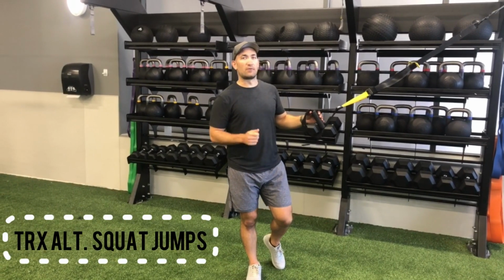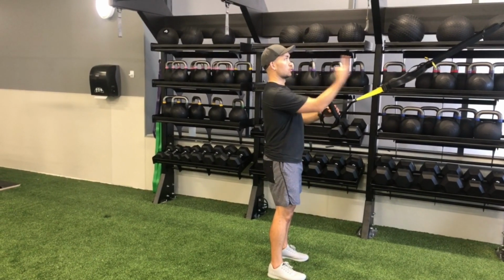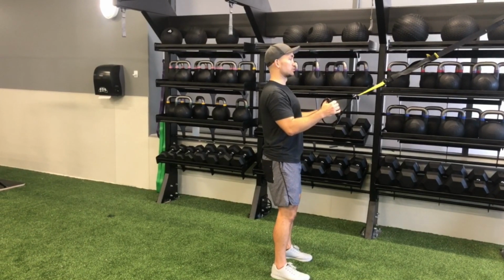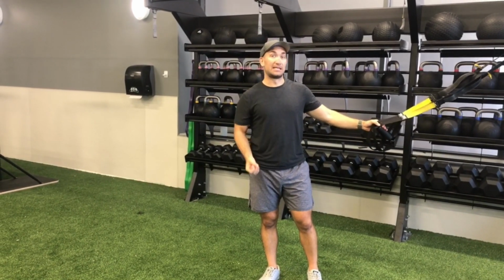TRX Alt. Squat Jumps